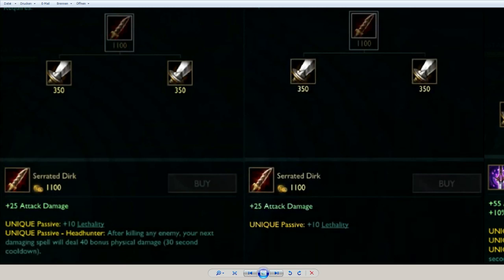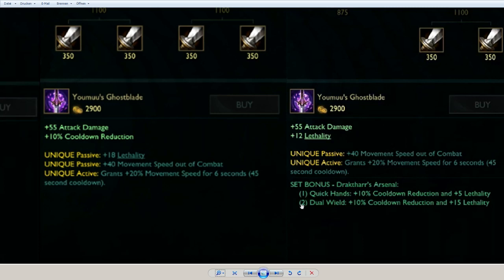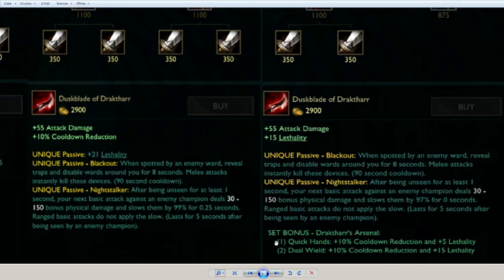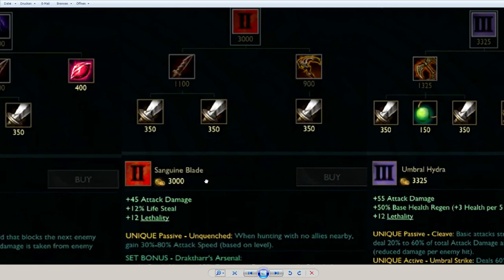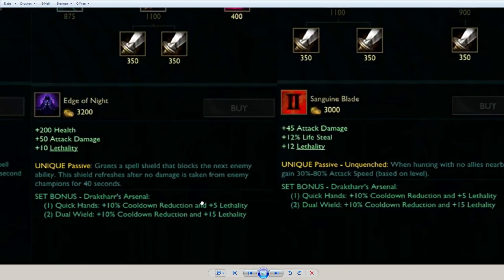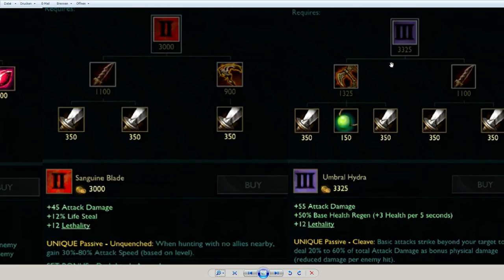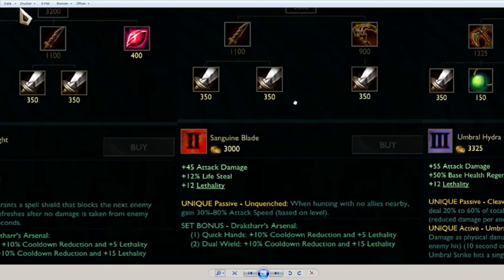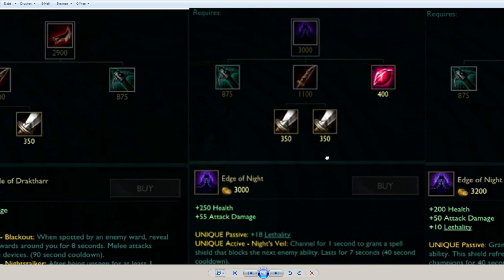ALL SEASON 10 LETHALITY ITEMS EXPLAINED!! | ONLY 2 ALLOWED TO BUILD?! - League of Legends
ONLY 2 ITEMS ALLOWED TO BUILD!! | Like' if you enjoyed & want MORE 💙